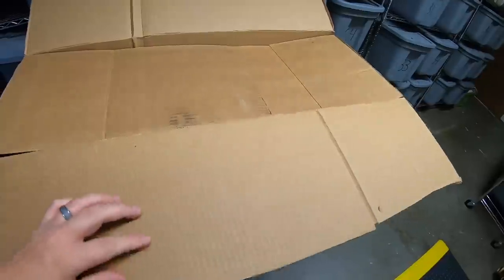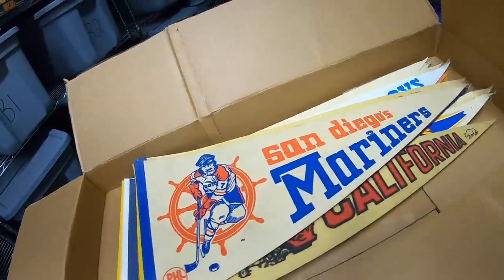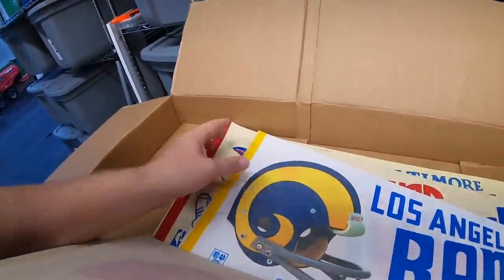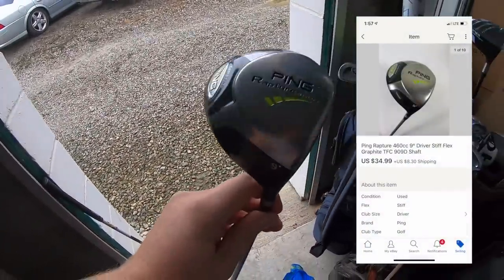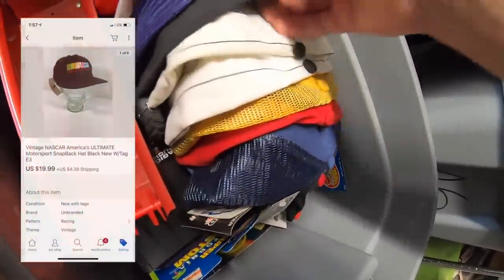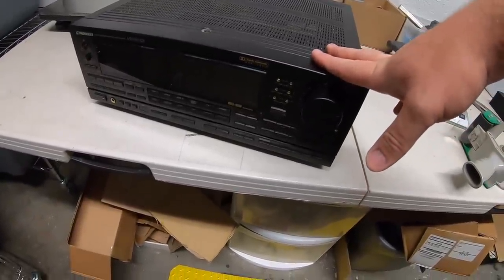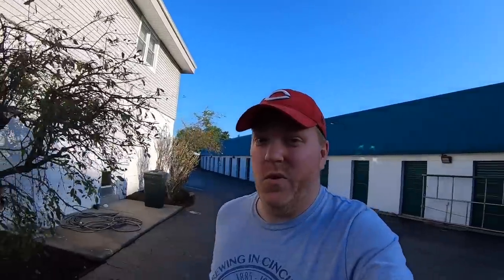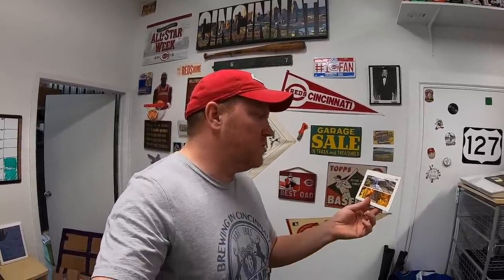How Do You Grow Your eBay Business?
Lost Creek Trading Company eBay Store

Storage Racks W/Wheels

Bubble Wrap

Macbook Air

IKEA BAGS